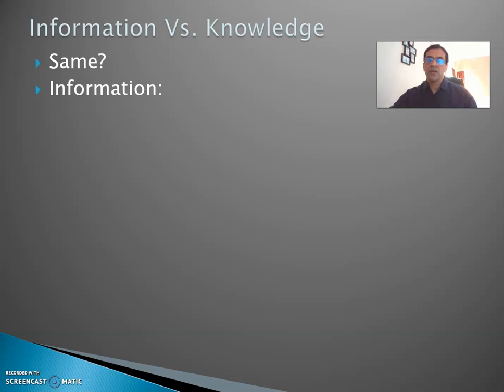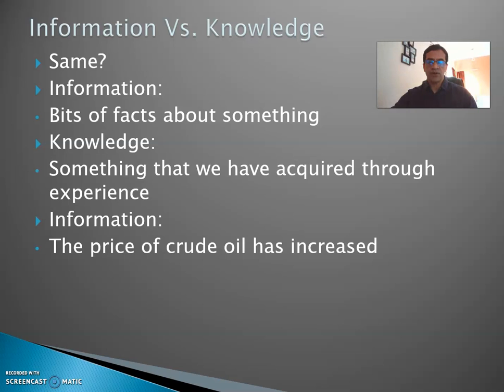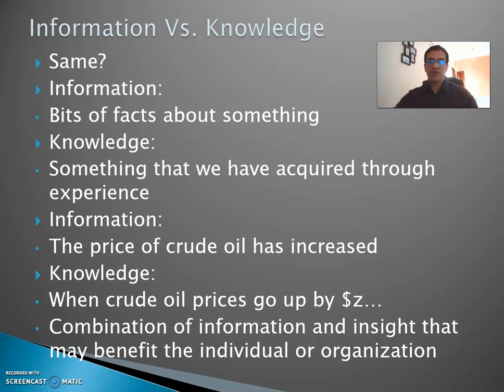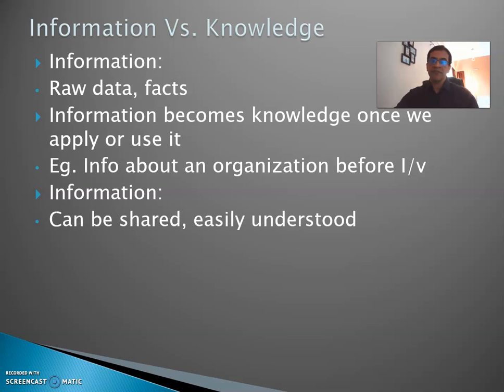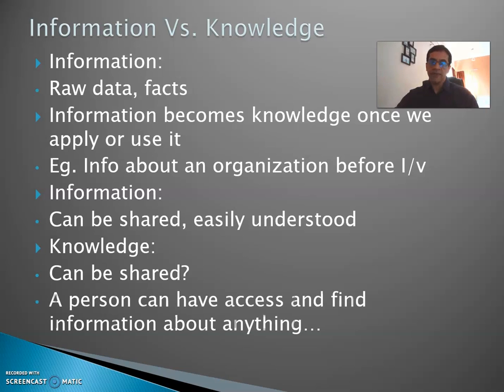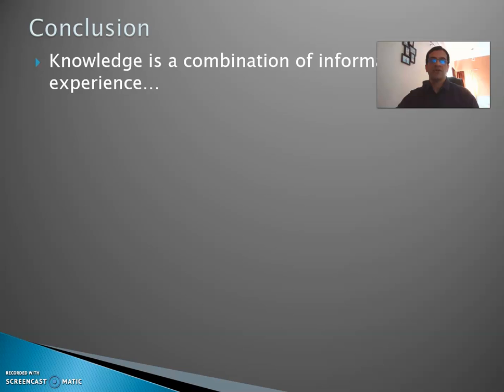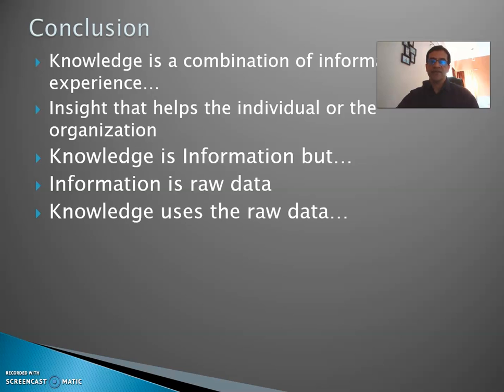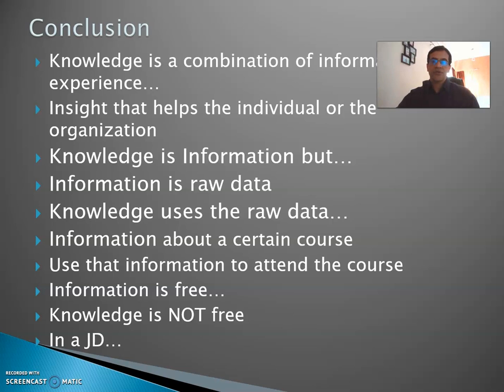Information Vs Knowledge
Difference between Information Vs Knowledge